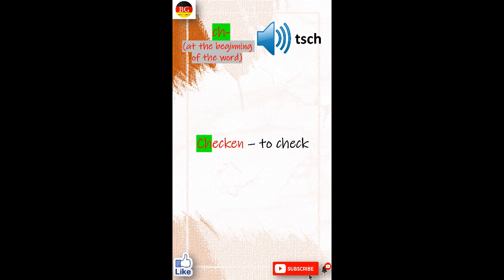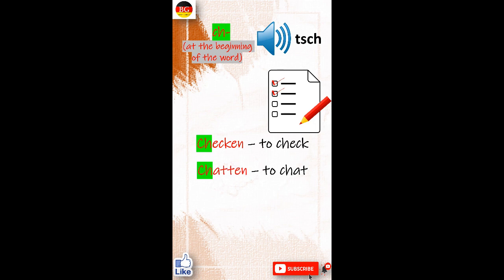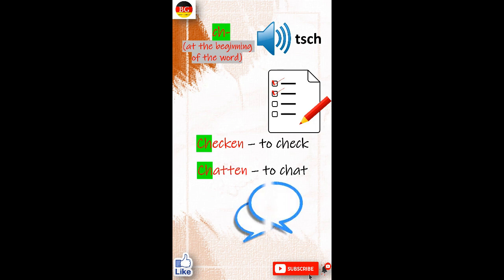Basic German Pronunciation for Beginner A1 | Aussprache